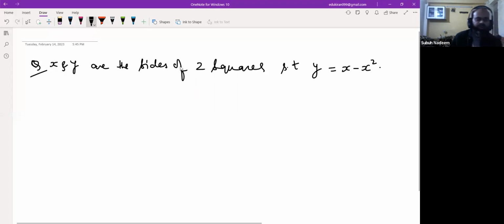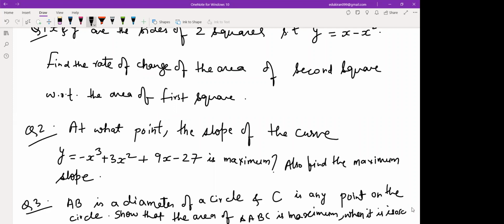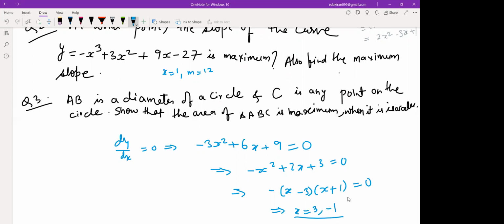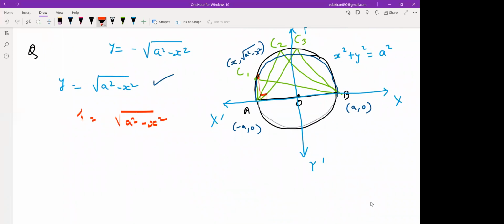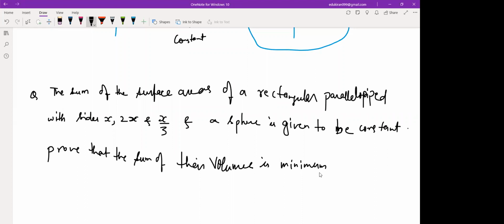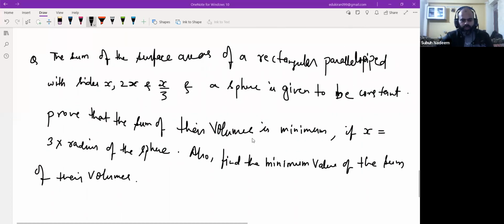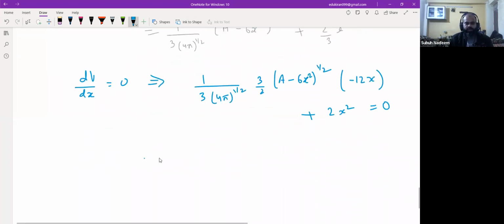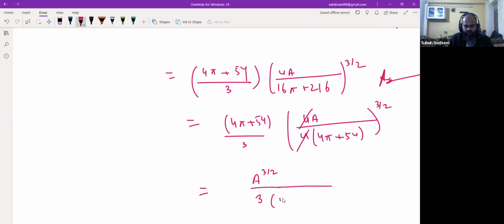Learnivio | Mathematics | Lect 16 | Darnell | 13-02-2023